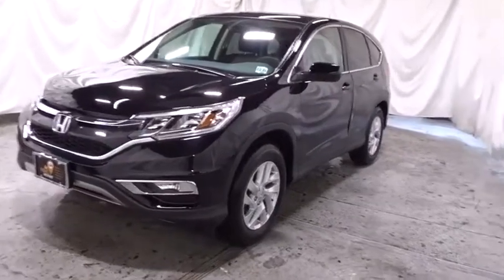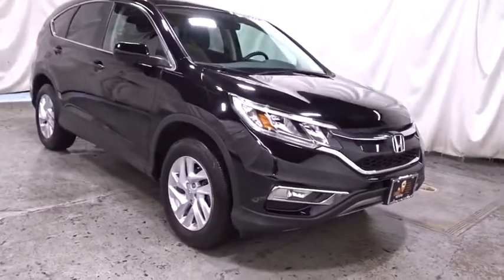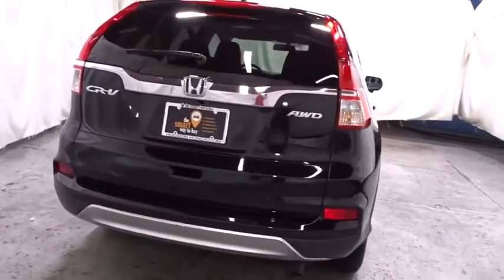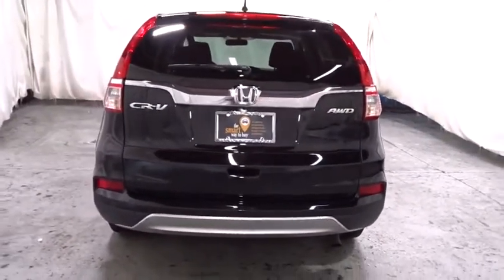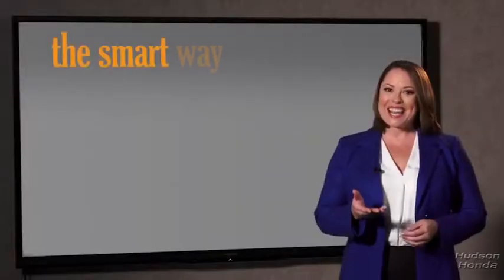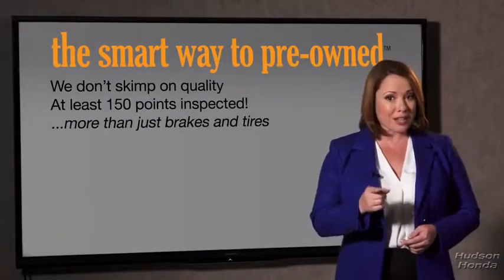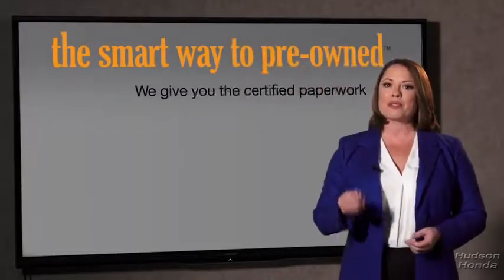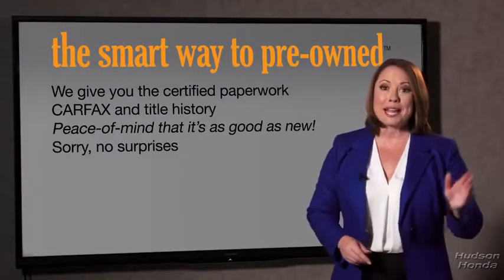2016 Honda CR-V Hudson, West New York, Jersey City, Tenafly, Paramus, NJ HHGH727429U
Black  2016 Honda CR-V available in Hudson, New Jersey at Hudson Honda. Servicing the West New York, Jersey City, Tenafly, Paramus, NJ area.

Hudson Honda
6608 John F Kennedy Blvd

LOOK!, LOW MILES LIKE NO MILES!, LOW PRICED TO GO WITH THE LOW MILES!, DEALERSHIP SERVICED!, NO SERVICE APPOINTMENTS MISSED!, EXCELLENT SERVICE HISTORY!, ONE OWNER!, CLEAN CAR FAX!, NO ACCIDENTS!, BACK UP CAMERA!, 4 WHEEL DRIVE!, 4 CYLINDERS!, POWER WINDOWS, LOCKS, MIRRORS, SUN ROOF!, BLUE TOOTH!, ALLOYS!, FOG LIGHTS!, REALLY A LIKE NEW VEHICLE AT A PRE OWNED PRICED!, COME TEST DRIVE IT TODAY!, YOU WILL AGREE!. This outstanding example of a 2016 Honda CR-V EX is offered by Hudson Honda. CARFAX BuyBack Guarantee is reassurance that any major issues with this vehicle will show on CARFAX report. This Honda CR-V offers all the comforts of a well-optioned sedan with the utility you demand from an SUV. The less money you spend at the pump, the more money you'll have to spend on you. So why not consider this wonderfully styled, fuel-efficient Honda CR-V. Enjoy driving? Well now you will get more thrills behind the wheel thanks to the heightened performance of AWD. Better handling. Better traction. Better driving experience. More information about the 2016 Honda CR-V: Honda has a successful formula for their compact SUV and they see little reason to deviate too much. All CR-Vs come with a capable 4-cylinder engine, a cleverly designed interior and compact exterior dimensions. This is all wrapped up in attractively designed sheet metal and sold with available all-wheel drive at a competitive price. While some competitors have allowed their vehicles to balloon in size, features and price, Honda has steadfastly stuck to the winning formula that has made every generation of CR-V a success. Strengths of this model include available all-wheel-drive., Practical, and well-equipped Check out this gently-used 2016 Honda CR-V we recently got in. Your buying risks are reduced thanks to a CARFAX BuyBack Guarantee. Perfect for the on-the-go family, this Honda CR-V EX is an SUV everyone will love. With exceptional mileage, options and power, you'll insist on driving it on all your outings. The greater your fuel-efficiency, the less your carbon footprint. And with exceptional MPGs, this Honda CR-V treads ever so lightly on Mother Earth. Enjoy the grip and control of AWD performance in this nicely equipped Honda CR-V. More information about the 2016 Honda CR-V: Honda has a successful formula for their compact SUV and they see little reason to deviate too much. All CR-Vs come with a capable 4-cylinder engine, a cleverly designed interior and compact exterior dimensions. This is all wrapped up in attractively designed sheet metal and sold with available all-wheel drive at a competitive price. While some competitors have allowed their vehicles to balloon in size, features and price, Honda has steadfastly stuck to the winning formula that has made every generation of CR-V a success. Interesting features of this model are available all-wheel-drive., Practical, and well-equipped LOOK!, LOW MILES LIKE NO MILES!, LOW PRICED TO GO WITH THE LOW MILES!, DEALERSHIP SERVICED!, NO SERVICE APPOINTMENTS MISSED!, EXCELLENT SERVICE HISTORY!, ONE OWNER!, CLEAN CAR FAX!, NO ACCIDENTS!, BACK UP CAMERA!, 4 WHEEL DRIVE!, 4 CYLINDERS!, POWER WINDOWS, LOCKS, MIRRORS, SUN ROOF!, BLUE TOOTH!, ALLOYS!, FOG LIGHTS!, REALLY A LIKE NEW VEHICLE AT A PRE OWNED PRICED!, COME TEST DRIVE IT TODAY!, YOU WILL AGREE!. Thank you for visiting another one of Hudson Honda's online listings! Please continue for more information on this 2016 Honda CR-V EX with 0mi. When you purchase a vehicle with the CARFAX Buyback Guarantee, you're getting what you paid for. This SUV is a superb example of what a tough, work focused vehicle should be. Exceptional towing, acceleration and torque will help you get the job done. The 2016 Honda offers compelling fuel-efficiency along with great value. You will no longer feel the need to repeatedly fill up this Honda CR-V EX's gas tank, in part because of it's superb EPA rating. All-wheel drive means peace of mind all the time. This Black AWD Honda enjoys a host offeatures, including exceptional acceleration and superior stability so you can drive with confidence. More information about the 2016 Honda CR-V: Hon